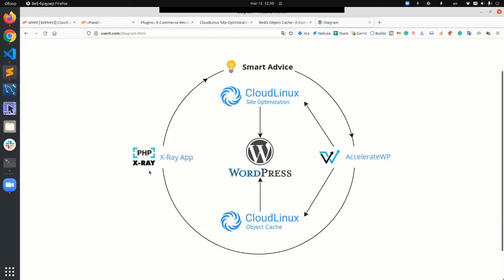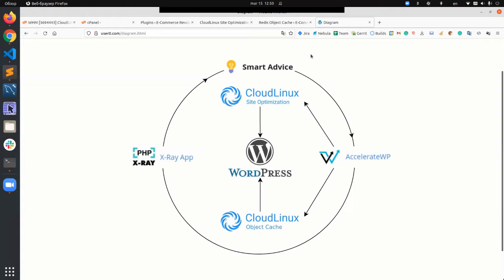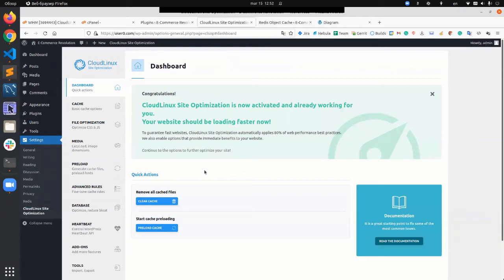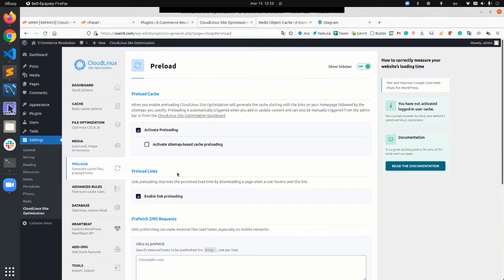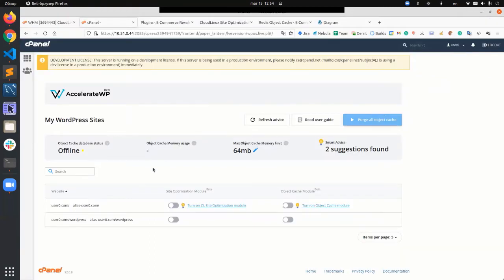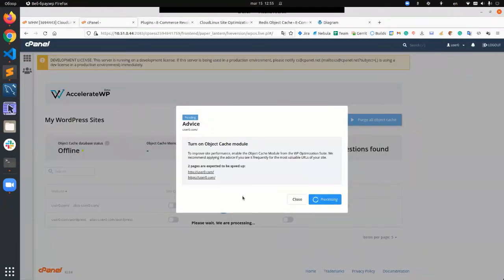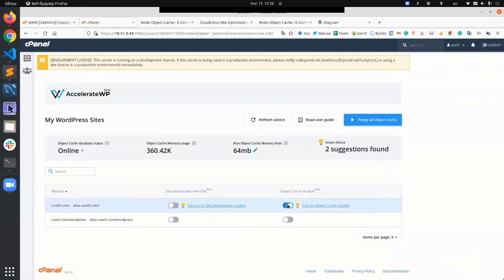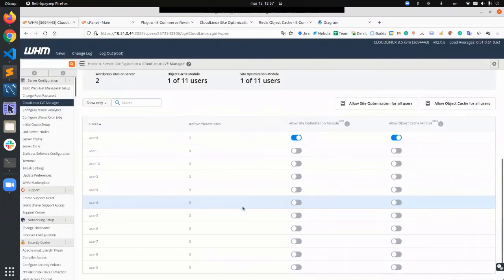New AccelerateWP modules from CloudLinux: Object Cache | Site Optimization | SmartAdvice